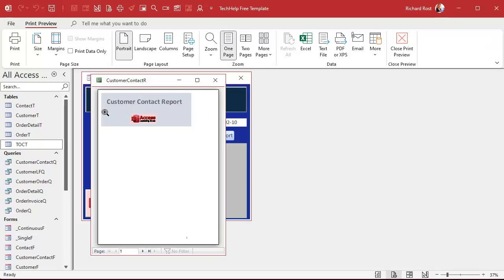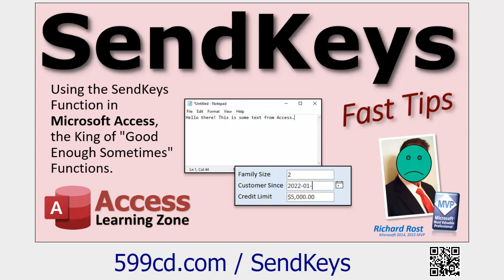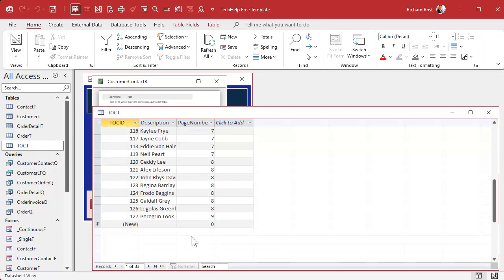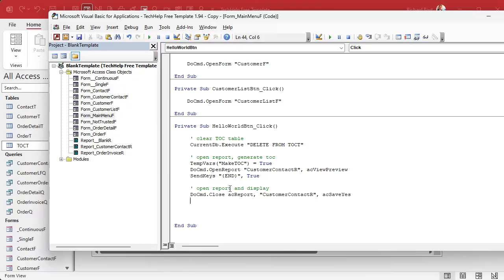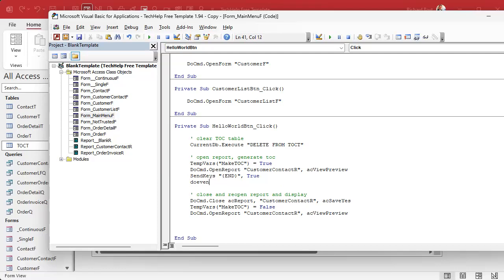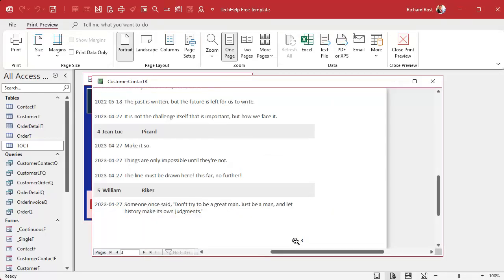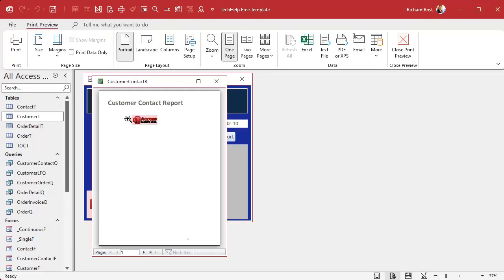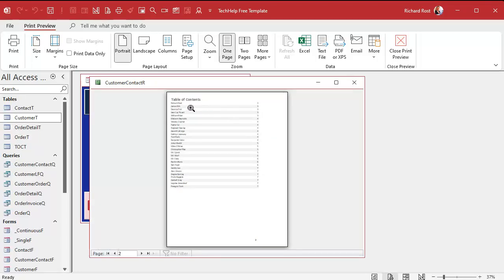How to Generate a Table of Contents or Index for a Microsoft Access Report, Part 3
In this Microsoft Access tutorial, we'll tackle creating a dynamic Table of Contents, complete with group page numbers, to organize reports efficiently. This is Part 3 of 3.

Silver Members & up get access to an Extended Cut of this video. Members will learn how to make the Table of Contents dynamic in size, so the page numbers will stay accurate regardless of the size of the TOC.